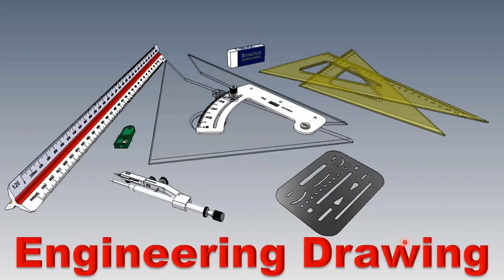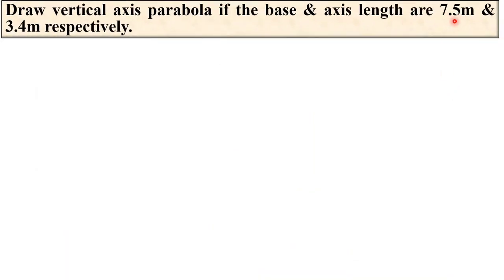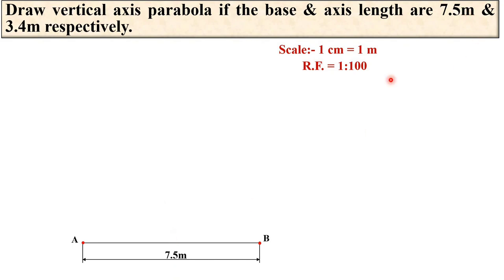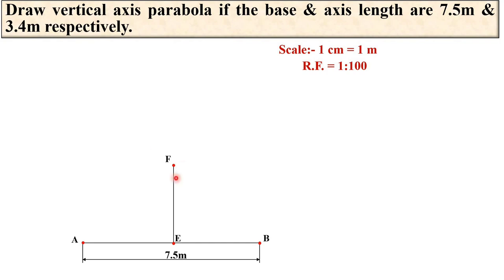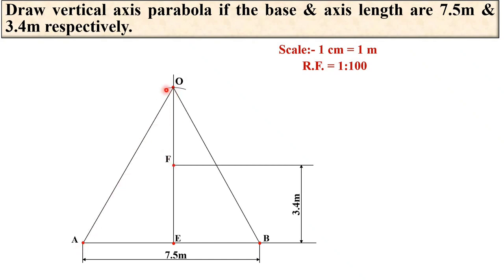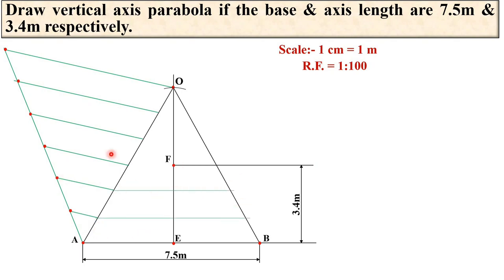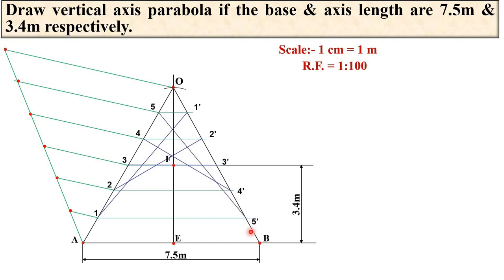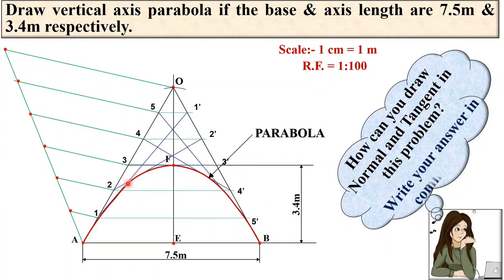Parabola by Tangent Method/Envelope Method | Engineering Curves | Engineering Drawing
Parabola by Tangent Method is explained with the following timestamp:
0:00 – Parabola - Engineering Drawing lecture series
0:20 – Envelope method of Parabola / Tangent Method of Parabola
7:23 – Vertical Parabola
7:35 – Horizontal Parabola

Parabola by Tangent Method is covered by the following points in this video:
0. Parabola
1. Methods for Parabola
2. Parabola by Tangent Method or Parabola by Envelope method
3. Vertical Axis Parabola
4. Horizontal Axis parabola